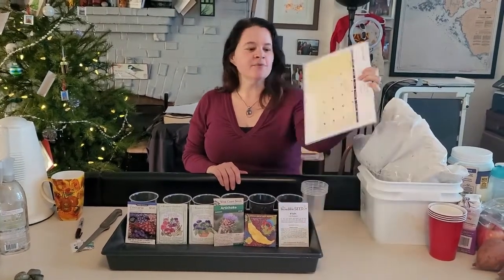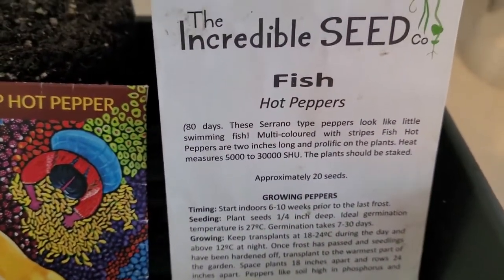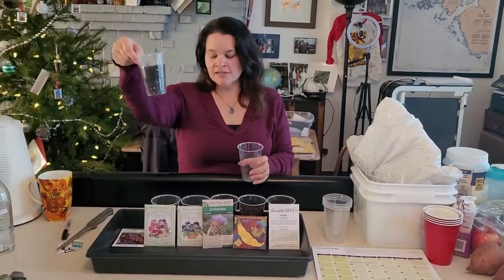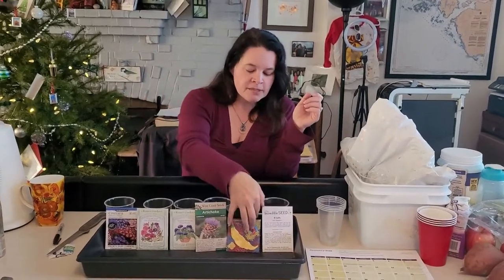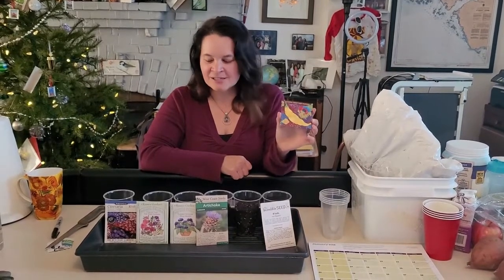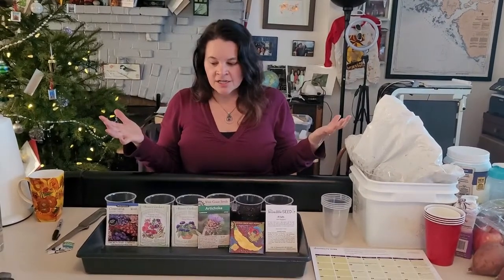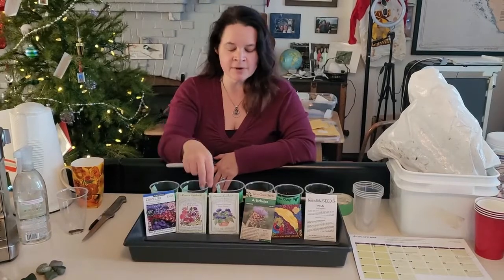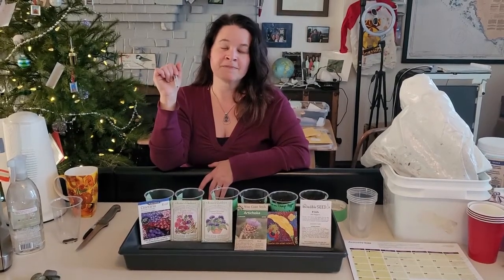Sowing the first seeds of 2022 - Peppers and Flowers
We planted our first seeds of 2022 over the weekend! We sowed peppers, cineraria, stocks, heliotrope and artichoke. We are in zone 9b, but coastal (not ever really cold for long, but not hot, either).
For example, the highs and lows for summer months:
June  21° / 10° C (70 / 50 F)
July 24° / 12° C (75 / 54 F)
August 24° / 12° (75 / 54 F)